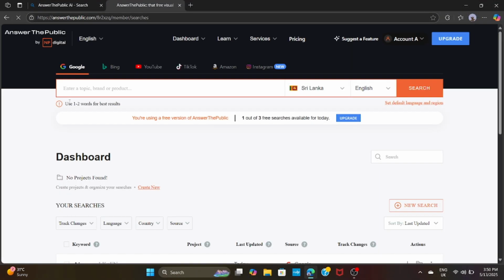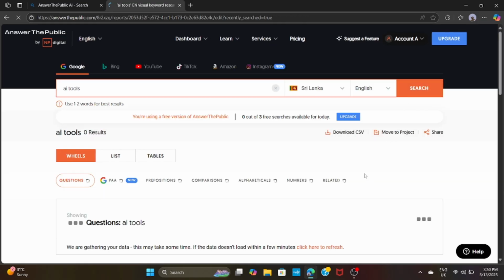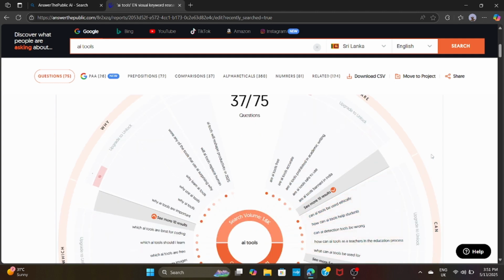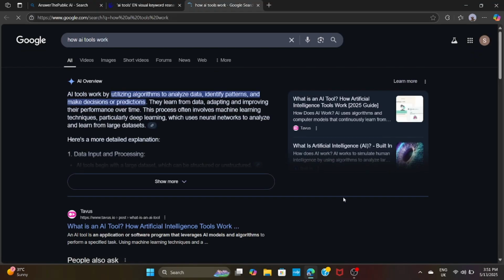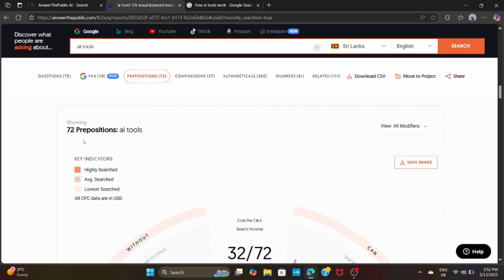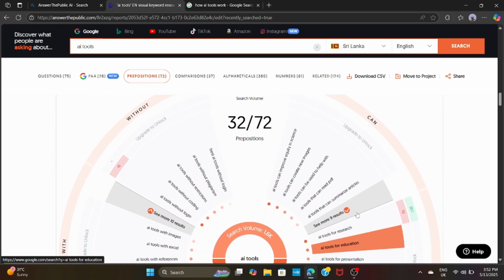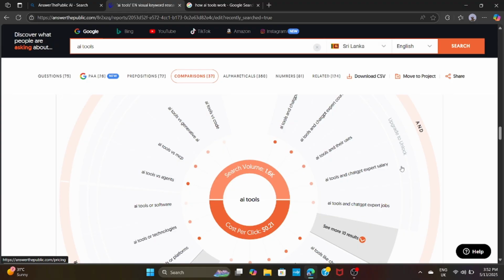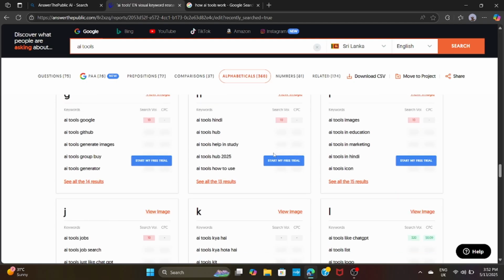How to Use AnswerThePublic AI for Keyword Ideas | Find What People Search For!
Want to know what people are actually searching for online? In this video, I’ll show you how to use AnswerThePublic AI to discover powerful keyword ideas for your videos, blogs, or any content you create.

From questions people ask to prepositions, comparisons, alphabeticals, and more — I’ll walk you through everything step-by-step. You’ll also learn how clicking on keywords takes you straight to Google results, helping you research faster and smarter!

🔍 Perfect for:

YouTubers

Bloggers

Digital marketers

SEO beginners

Content creators